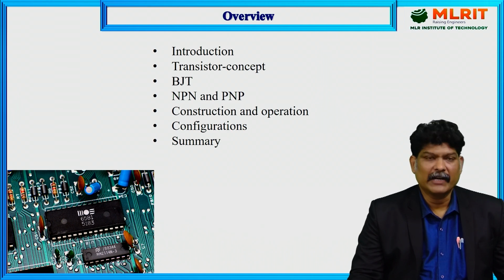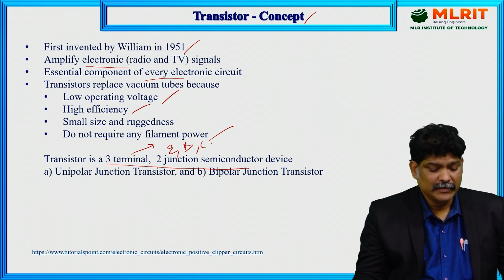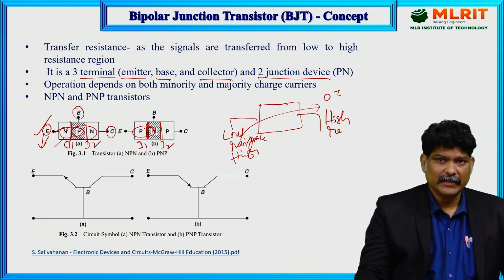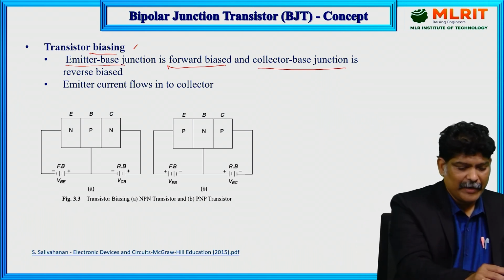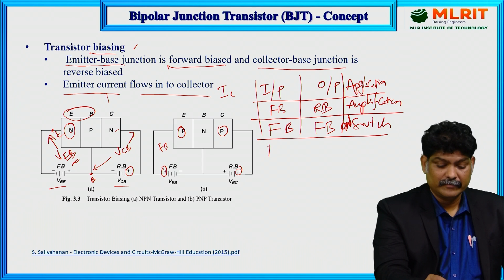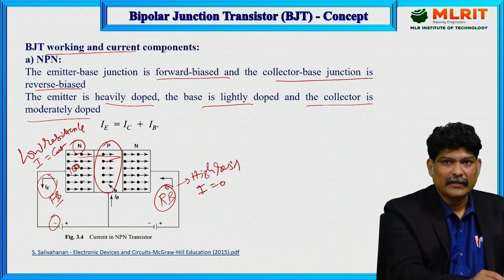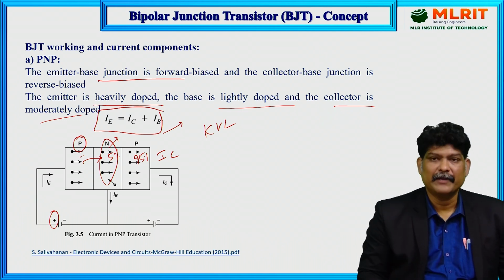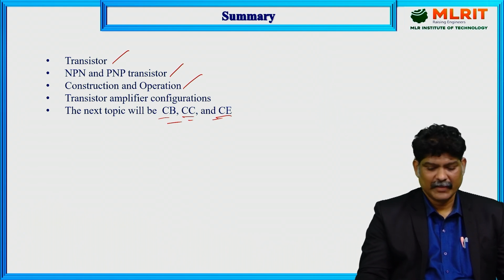LEC17|Electronic Devices and Circuits | Bipolar Junction Transistor (BJT) By Dr. Kiran Chand Raavi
Hyderabad.